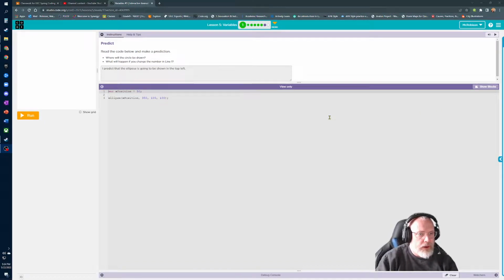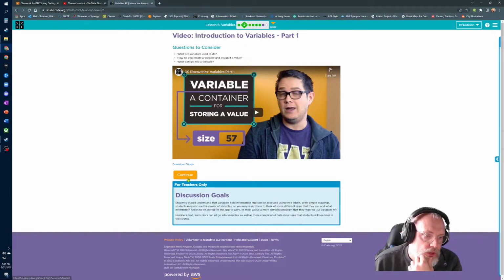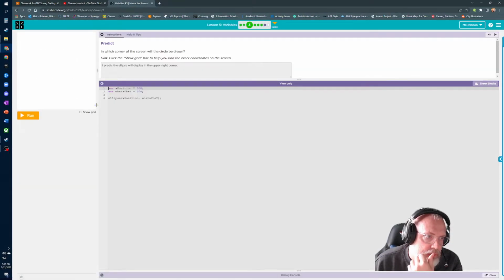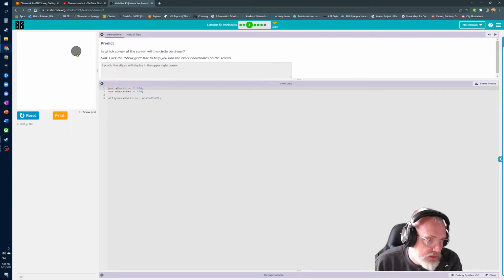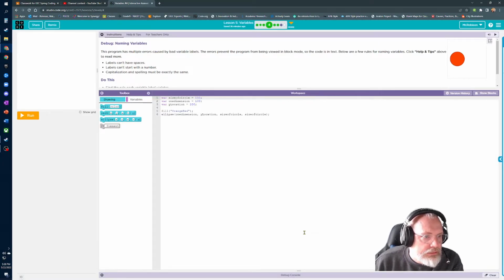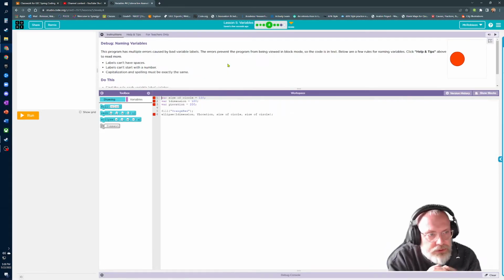Unit 3, Lesson 5: Variables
Genesee Early College Spring Coding

This is how you turn in your assessments for each lesson using Code.org and Google Classroom.